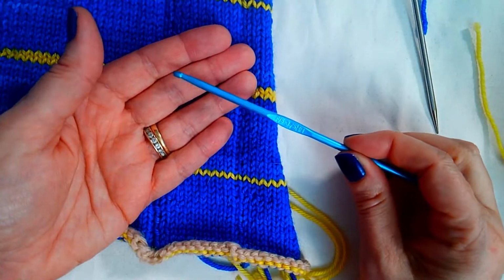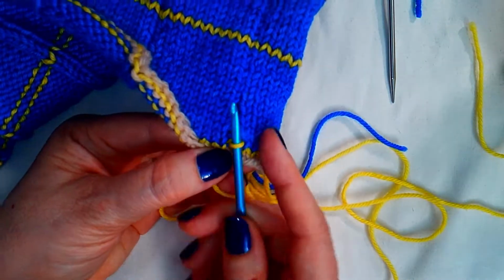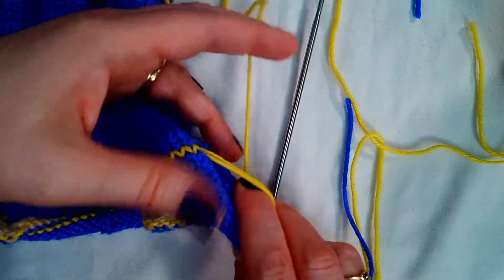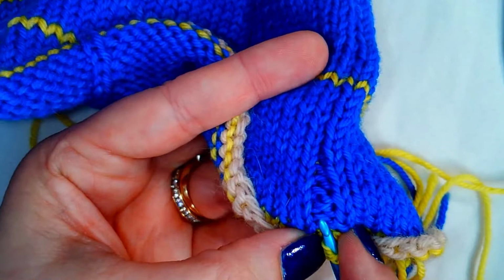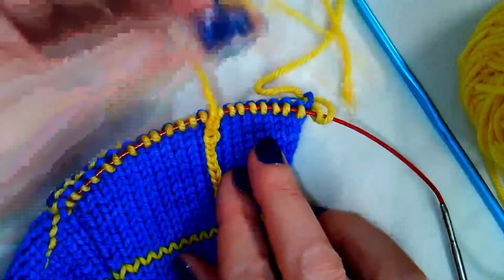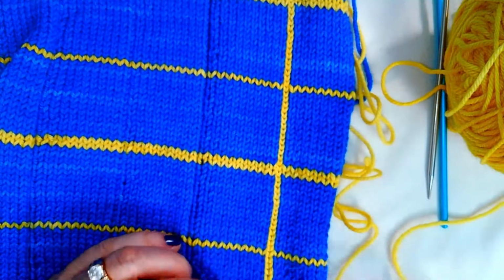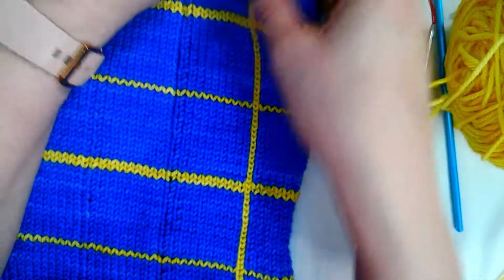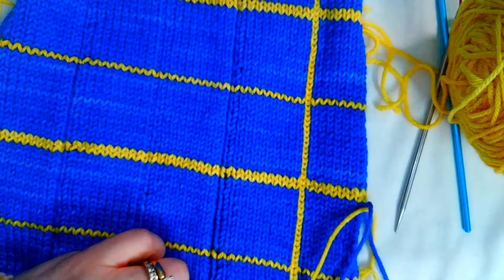COOL Technique! | How To: Vertical Crochet Pinstripe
How to work a vertical stripe using crochet. This is essentially vertical duplicate stitch, just using a crochet hook to make it faster and easier.
Accompanying article is found in the Fall 2022 issue of Cast On magazine.

●IG, FB, Twitter handle: heatherstorta